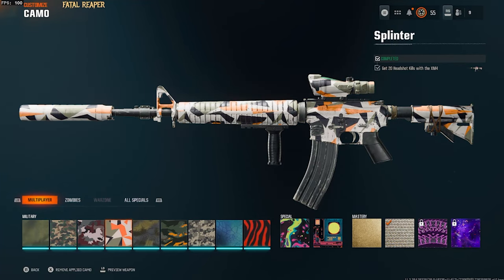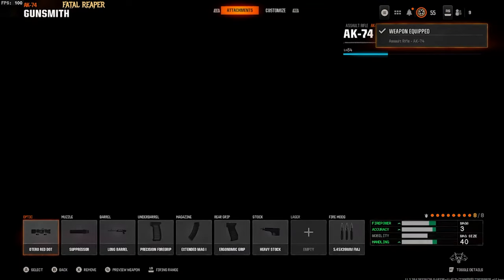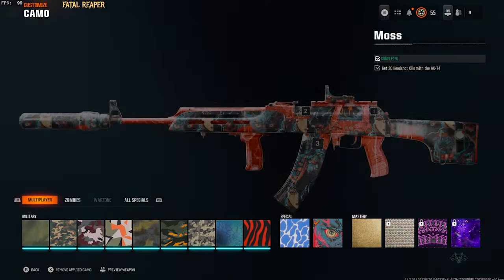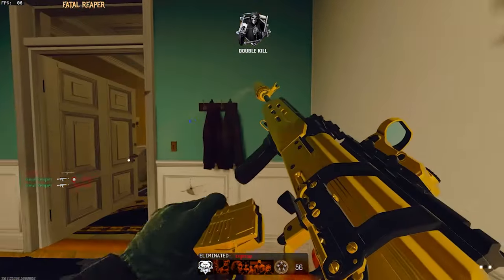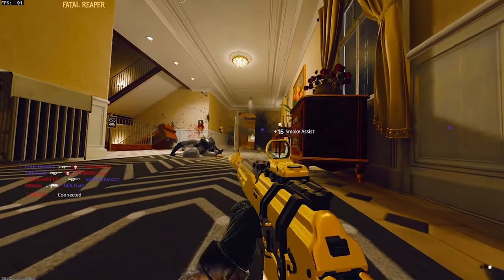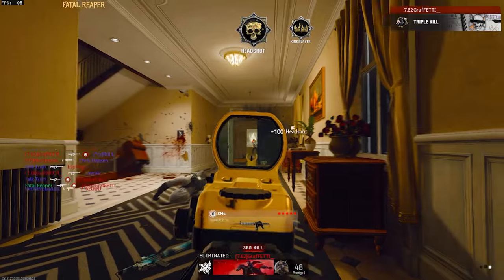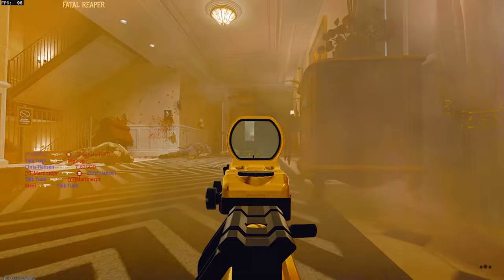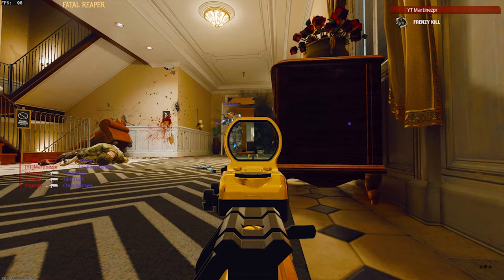Unlock Diamond Camo FAST in ONE WEEK! (Black Ops 6 Guide)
Looking to unlock the Diamond Camo fast in Black Ops 6? In this video, I’ll show you the most efficient strategies to earn Diamond Camo in just one week! From loadouts to the best game modes, maps, and tips for maximizing weapon kills, I've got you covered.

🚀 In This Video, You’ll Learn:

The Best Game Modes for Fast Camo Progress
Loadout Recommendations to Optimize Your Gameplay
Kill Techniques & Tactics to Maximize Your Weapon XP
Challenges to Prioritize and Which to Avoid
Daily Routine Tips to Keep Your Progress Steady!
🔥 Important Tips:

Play objective modes for more action!
Always aim for headshots and other challenge-based kills.
Use perks and equipment that help with survivability.

8GB RAM Upgrade

2070 Super Graphics Card

Ryzen 3800x